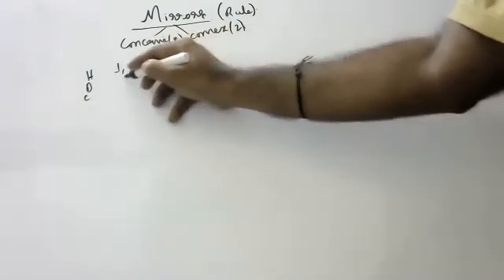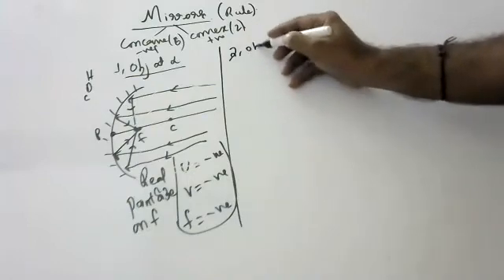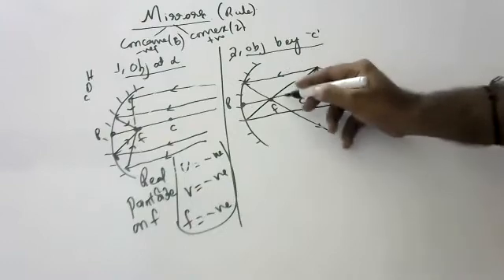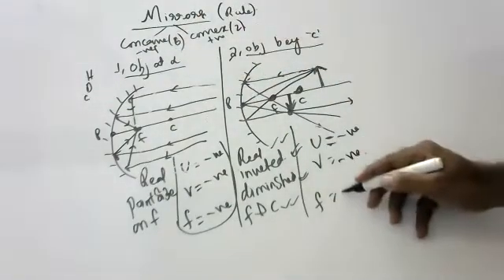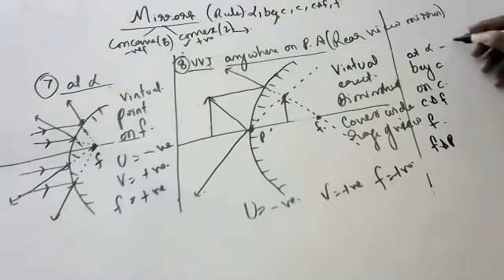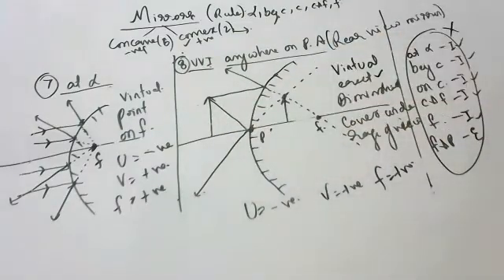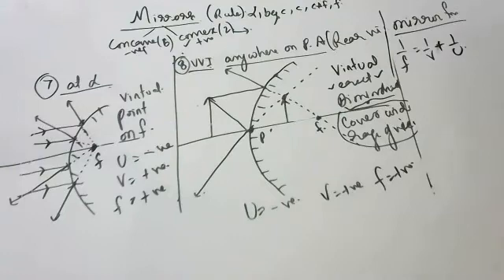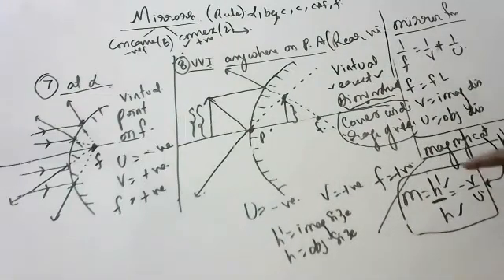mirrors ray diagrams , mirrors formula and magnification of mirrors explained with notes in descript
mirrors ray diagrams and characteristics

concave mirror

1.object at infinity

diagram learn from video

nature of image is

real
point size
on focus it is formed

f=negative as it is concave
u= always negative
v=negative as it is on same side of object
h=positive as we keep object erect always
h1=negative as we get inverted image

2.object beyong c

real
inverted
diminished
beyond c

u= always negative
h=positive alwayss
h1=negative

3.object on c

real
inverted
same size
on c it is formed again

u= always negative
h=positive always
h1=negative

4.object between c and f

real
inverted
magnifies
image is formed beyond c

u= always negative
h=always positive
h1=negative as we get  inverted

5.object of focus f

real
inverted
magnifies
image is formed at infinity

u= always negative
h=always positive
h1=negative

6.object between f and p

virtual
erect
and
magnified

u= always negative
v=postive as it is on other side of object
h=positive
h1=positive as it is also eercet

convex mirror

7.object at infinity

virtual
point size
and formed on focus

f=positive as it is convex
u= always negative
v=positive
 as it is on other side of object
h=positive
h1=positive

8.object anywhere on principal axis(vvi)

virtual
erect
and dimished
and also
covers wide range of view

u= always negative
v=positive
h=positive
h1=positive

it is used in rear view mirrors because of above characters
it's very important question
remember
diagram is also very important

differences between real and virtual image

real images

1.always inverted
2.can be caught on screen
3.is formed by joining of Ray's

virtual image

1.always inverted
2.cannot be caught on screen
3.is formed by joining extended rays

all differences you must write in tabular column in exam
to avoid cutting of Mark's

rules to do numericals

1.always take u negative
2.f for convex mirror or lens positive
3.f for concave mirror or lens negative
4.image if on object side take negative
5 image if on other side take positive
6.dont put any sign for value you are finding
7.magnification negative means inverted
8.magnification positive means erect
9 .m=1 same size
m greater than 1 magnified
m less then 1 diminished